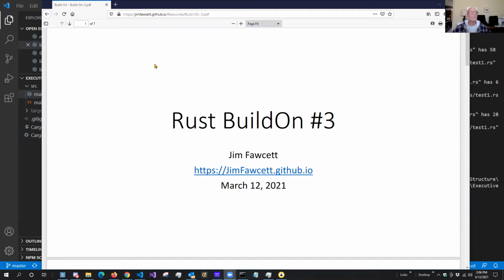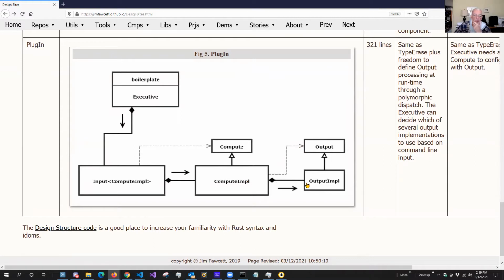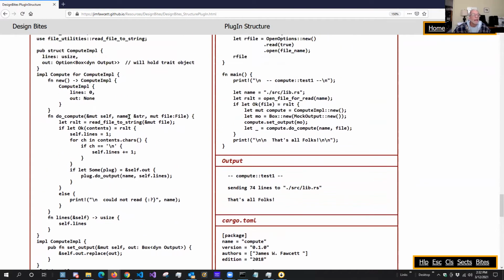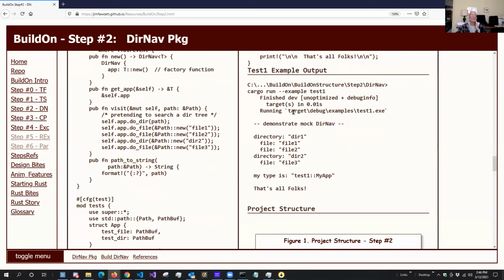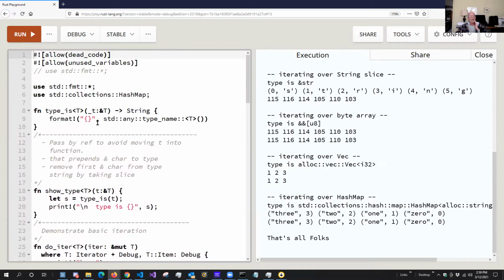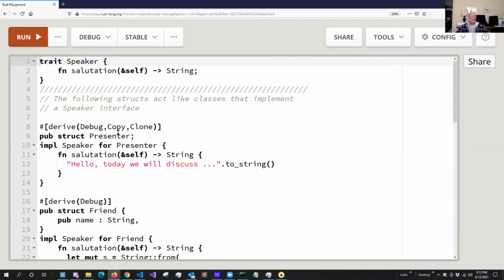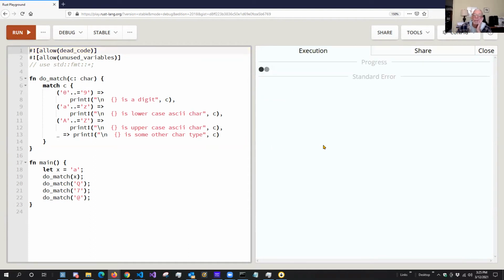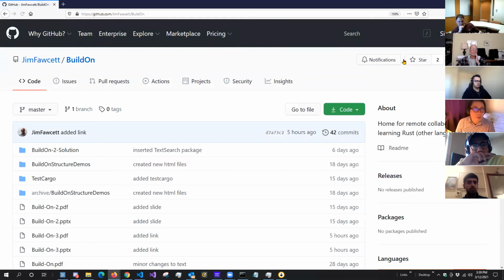Rust BuildOn #3 rev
BuildOn remote meeting focusing on one step of a Rust project called TextFinder.  Also covers Rust generics, error handling, and options.